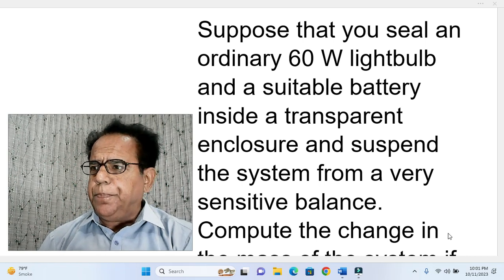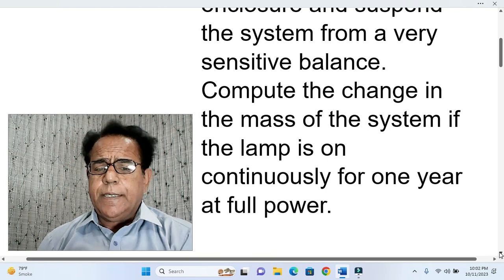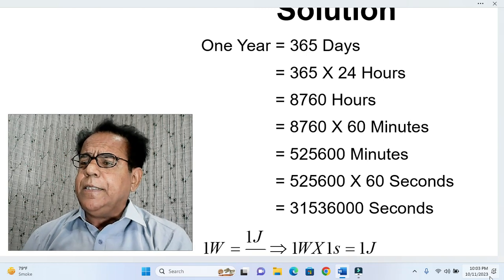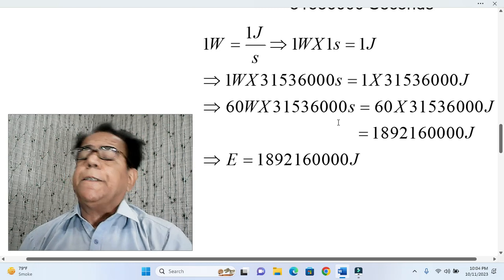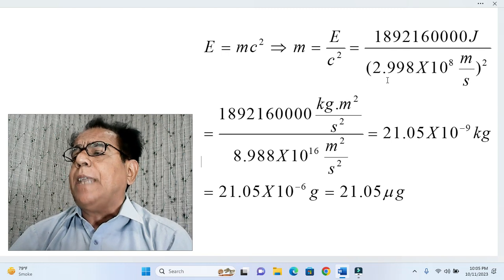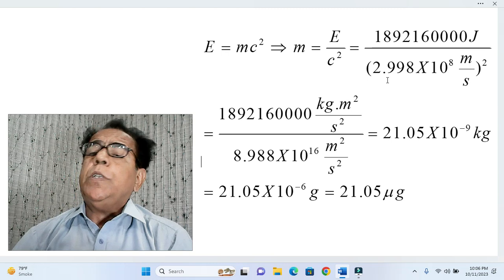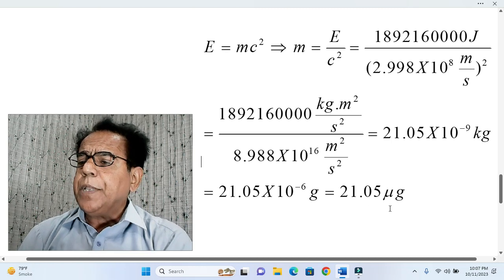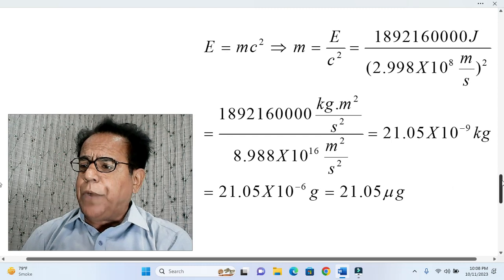60W Bulb Consumption for One Year & Relativity